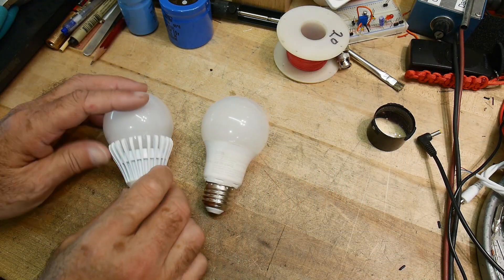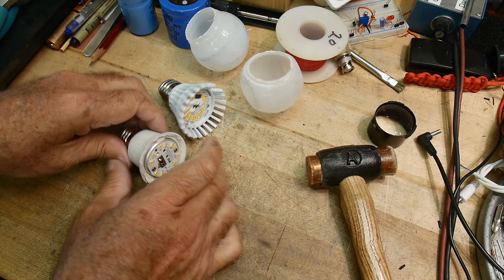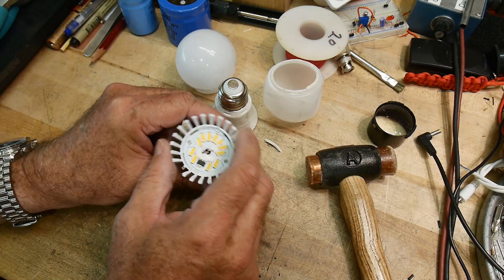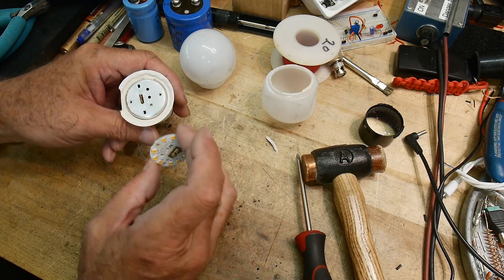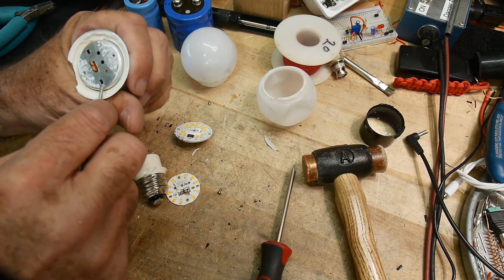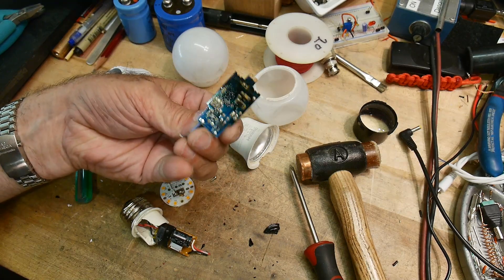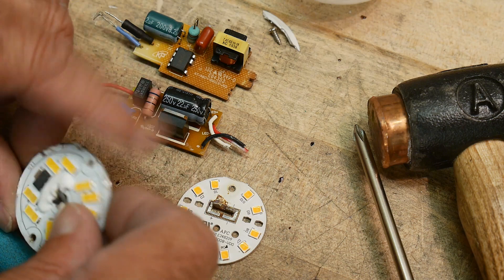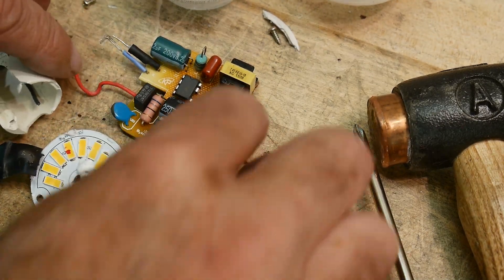#845 LED Light Bulbs Teardown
Episode 845
 I had a couple burn out (what LEDs don't last forever?). I want to see how they are constructed these days.